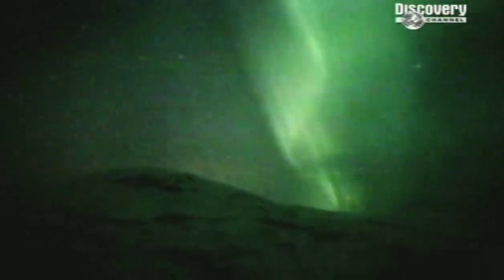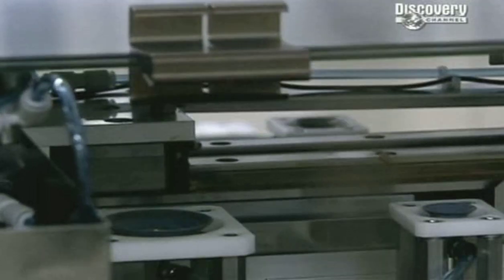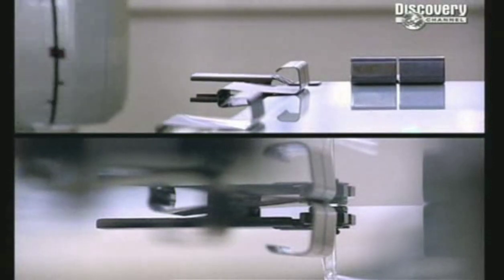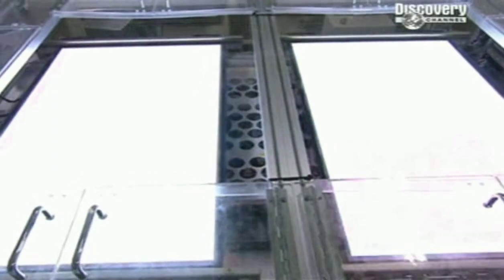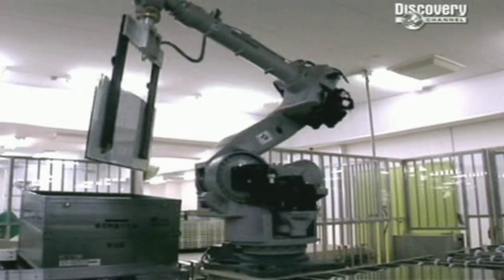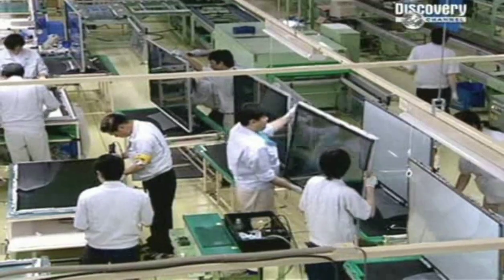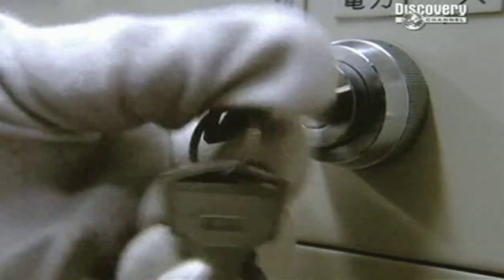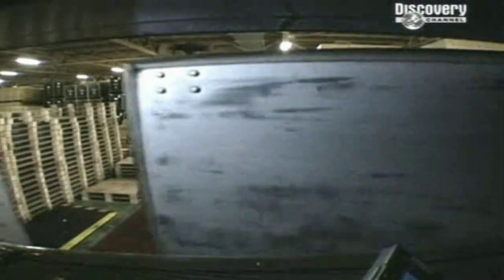How to make plasma TV | Discovery Channel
This video clear u how to make plasma TV. What kind of material are used in this product.

So how do plasma TV's work? Believe it or not the concept of plasma displays had been invented as long ago as the 1930's, Not quite 21st cutting edge technology! The idea is that instead of using electrons to create lines, the plasma screen uses three fluorescent light cells, one in each primary color. Plasma displays are considerably shallower than older TVs, you can mount them on a wall and conveniently hide them behind a well-placed curtain. They can also be scaled up by adding more pixels and enough power to run them. The biggest plasma TV we found was a 152 inch! That's pretty much 3 meters long and will set you back a measly £380,000. I bet your TV is not as big as 152 inches!